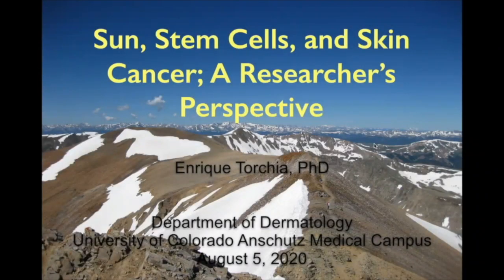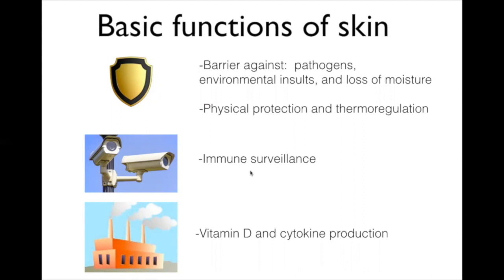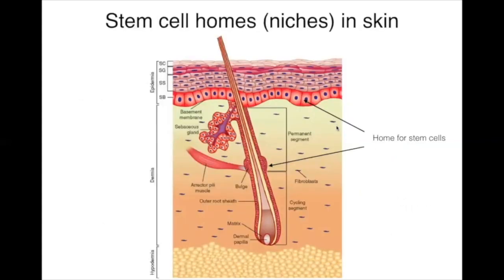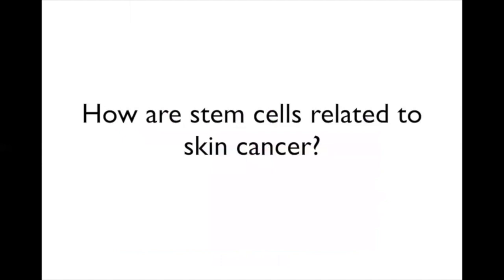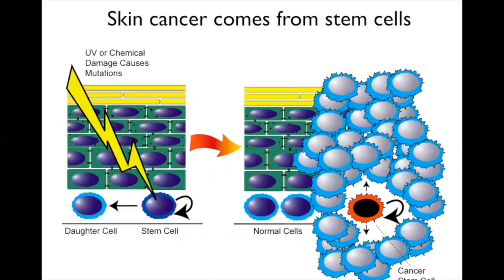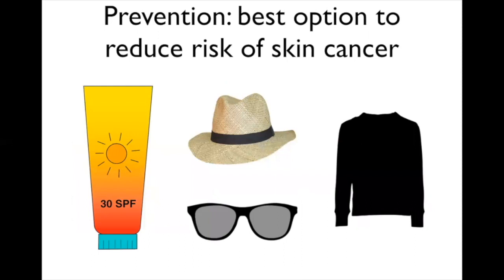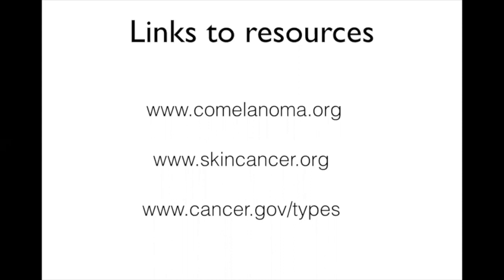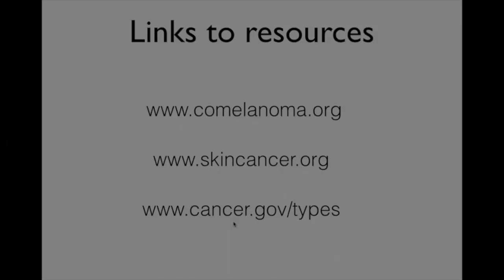Parker Arts Lecture Series: Sun, Stem Cells and Skin Cancer- Dr. Enrique Torchia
Parker Arts Lecture Series: Sun, Stem Cells and Skin Cancer presented live by Dr. Enrique C. Torchia, PhD, Assistant Professor of Dermatology, University of Colorado Anschutz Medical Campus via Zoom on Aug,5, 2020.

The incidence of melanoma and non-melanoma skin cancer has been increasing dramatically over the last few decades. This is particularly evident in sun drenched states like Colorado. In this lecture you will learn about skin cancer, what causes it, current treatments, and how medical researchers study and model skin cancer, which originates from the normal stem cells found in skin.